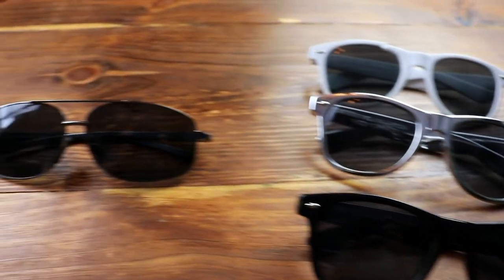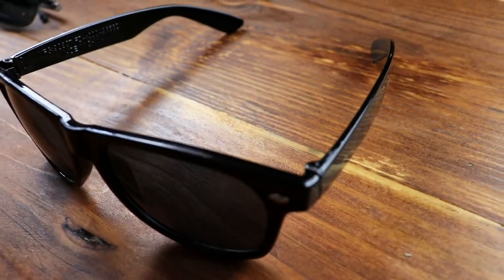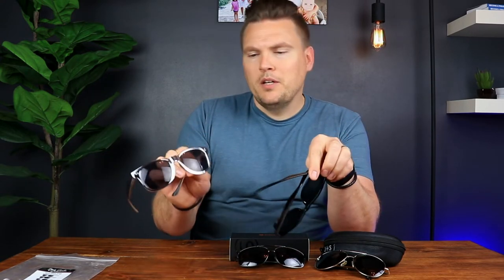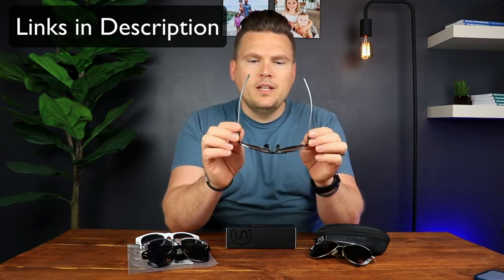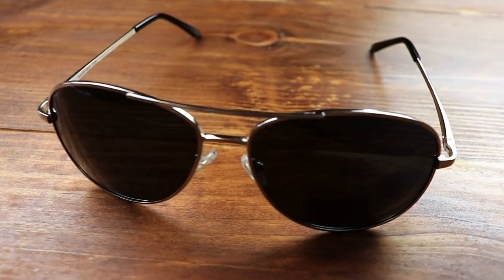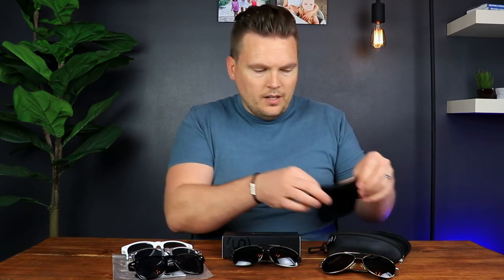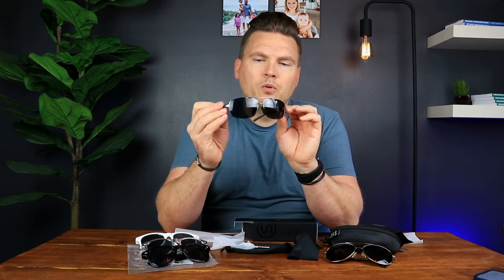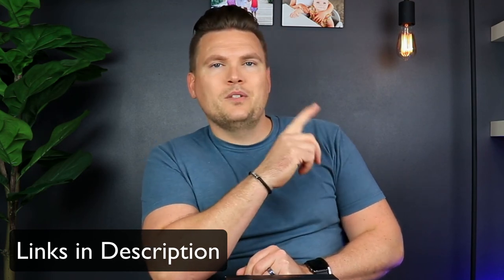Best Amazon Sunglasses (Three CHEAP Sunglass Options)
I recently bought three different sunglasses from Amazon to see which cheap pair of Sunglasses was the best. In this video I'll compare all three and tell you which one is my favorite:

USA Merchants Three Pack
Sungait Polarized Ultra Lightweight
J&S Premium Aviator Style

MY RECORDING GEAR:

Videos:
Secondary Microphone - Rode VideoMic NTG

Podcasting:
Shure SM7B Microphone
Rode PSA1 Boom Arm
Focusrite Scarlett 2i2 Interface
Cloudlifter Mic Activator
Cable Matters XLR Cables
Shure Mic Extender